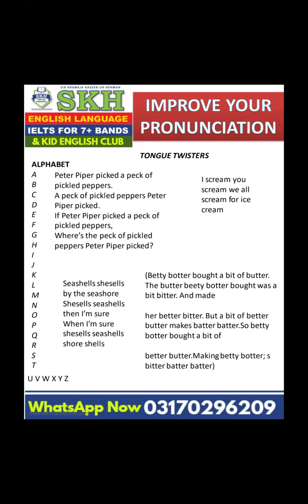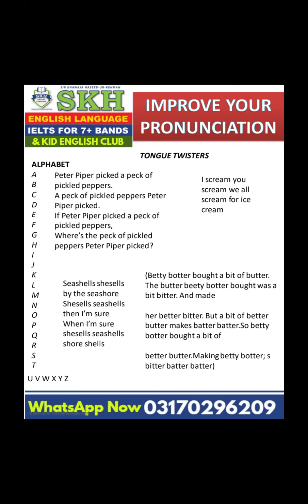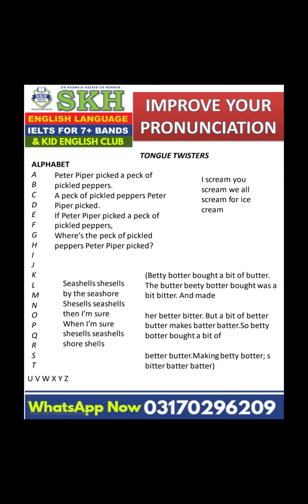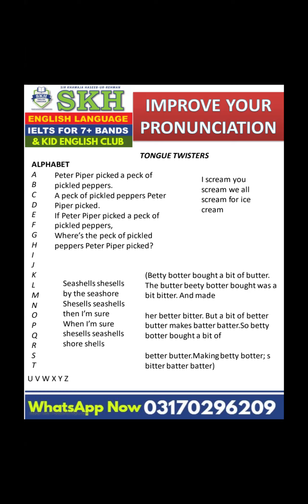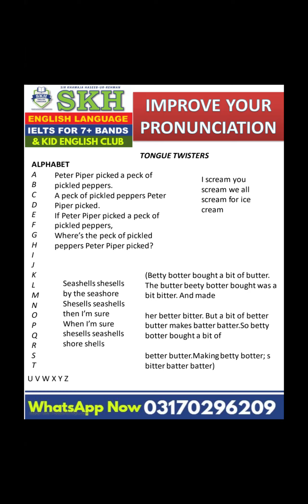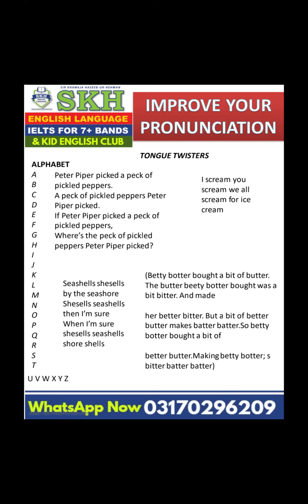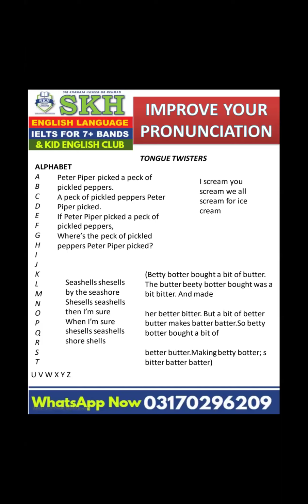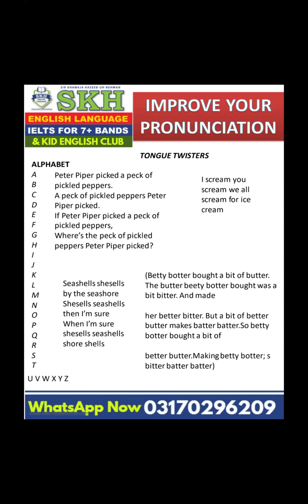Improve Your Pronunciation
SKH KIDS SPOKEN ENGLISH ONLINE COURSE